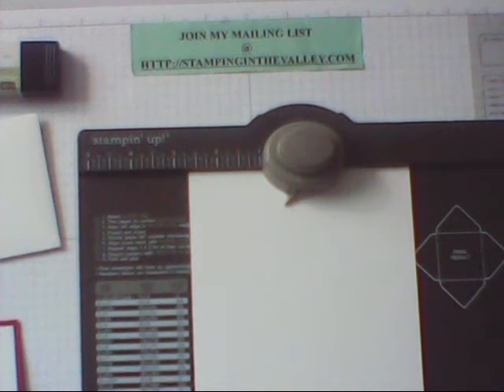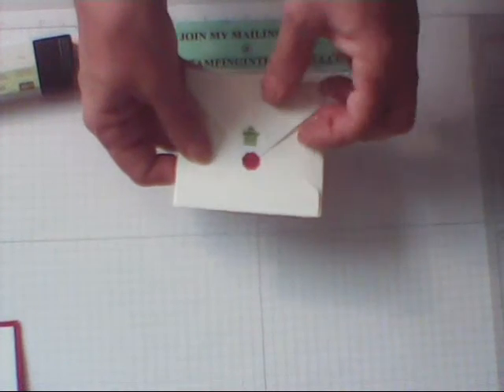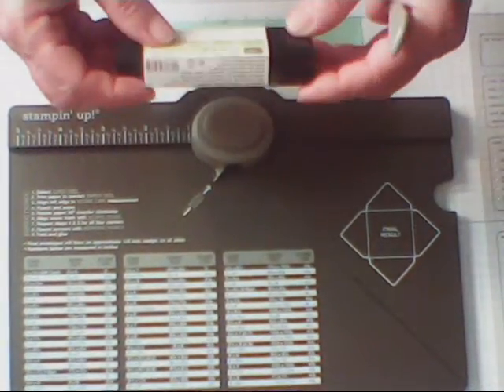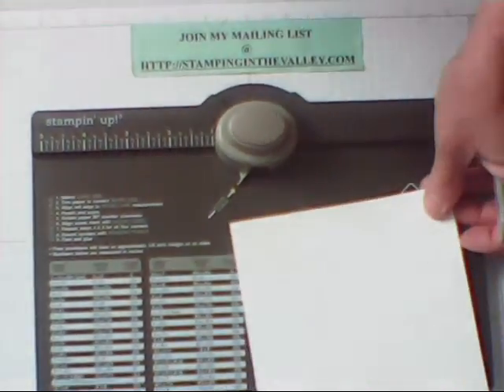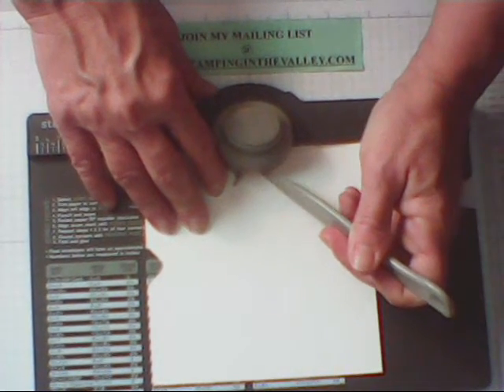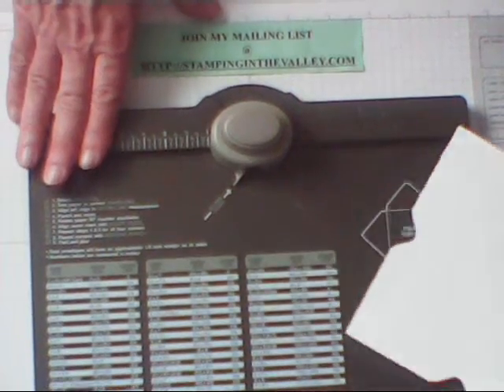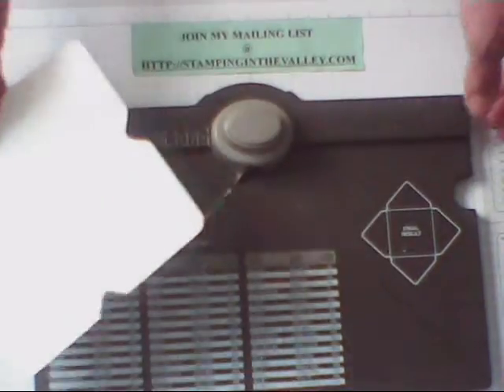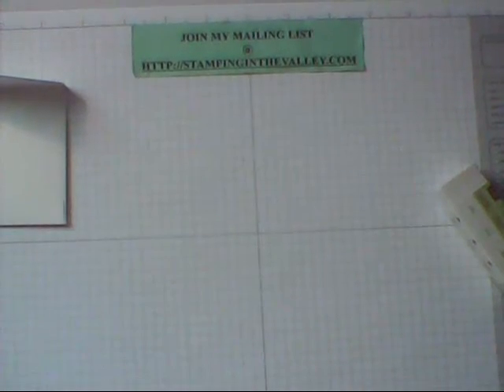STAMPIN' UP ENVELOPE PUNCH BOARD WITH SPECIAL TIP: HOW TO CLOSE YOUR ENVELOPE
This video will show you how to make a 3x3 note card with envelope and how to use the Itty Bitty Flower Punch to close your envelope! Go to my web site at
to order all your Stampin' Up Products